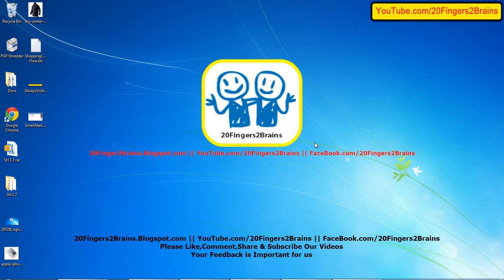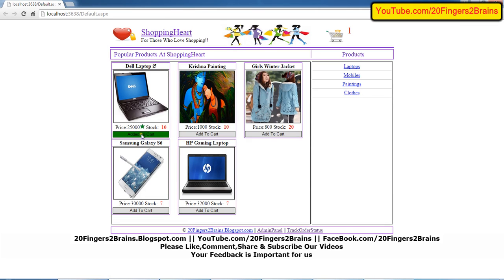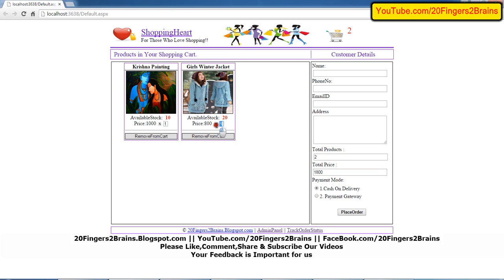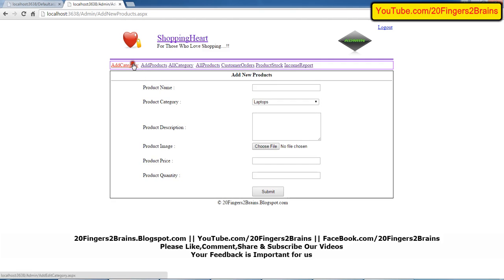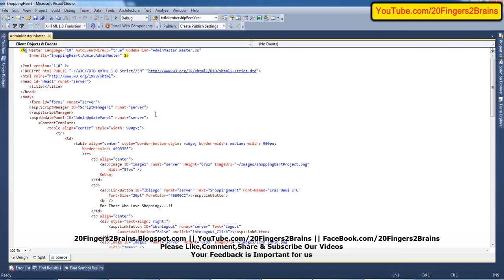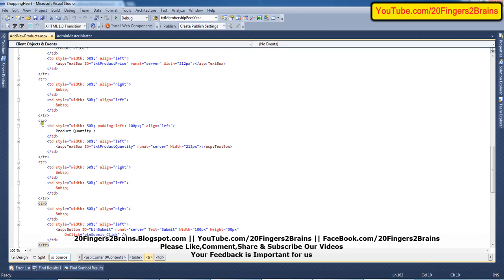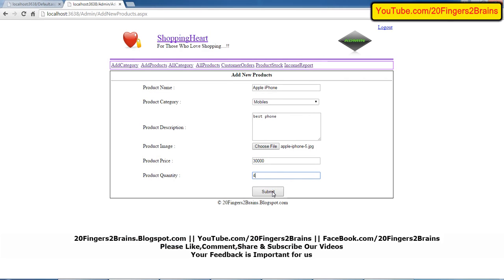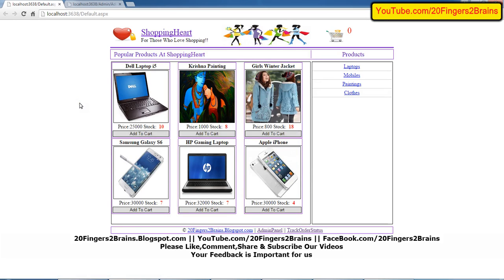Part 8: Online Shopping Cart Website Source Code in ASP.NET C#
This is Part 8 of Shopping cart in asp.net website project with database. In this video we have explained
1.Updated Flow of Shopping Cart Project
2.AdminPanel Added to AdminMaster.Master
3.Small Code Change in PageLoad Method of Admin/Login.aspx
4.Design Change in Add New Products Admin Panel.
5.Code Change in Add New Products Admin Panel.